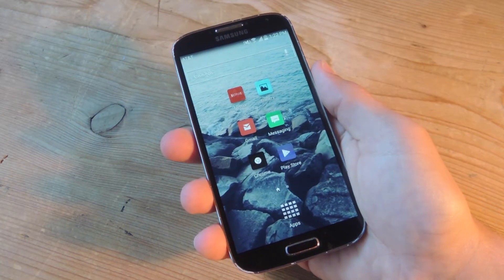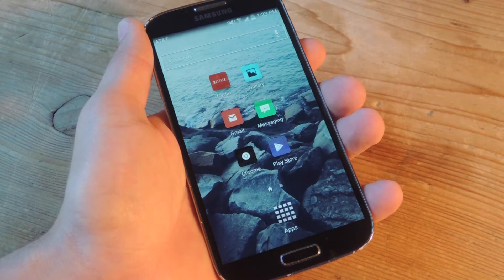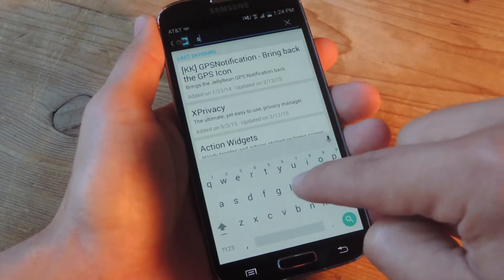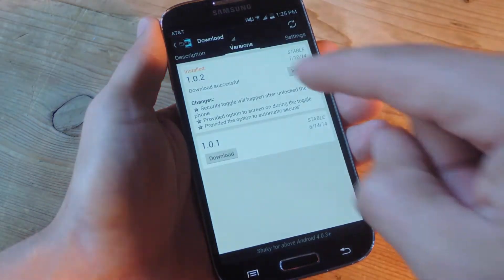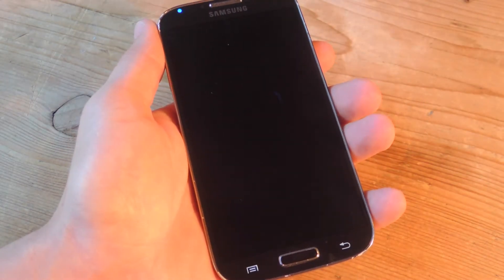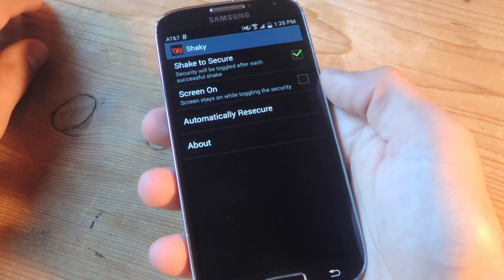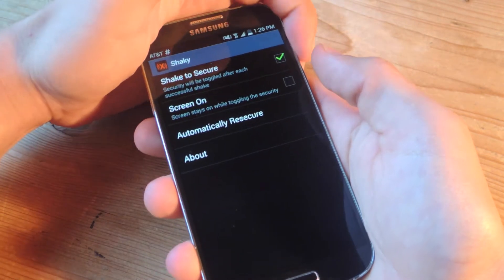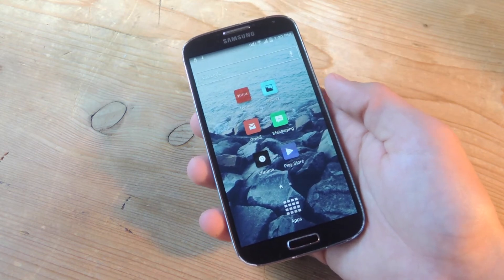Shake to Lock Your Android Phone or Tablet [How-To]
How to Lock Your Device with a Shake [Android]

In this tutorial, I'll be going over how you can alleviate the wear and tear on your Android's lock key by showing you how to lock it with a quick shake. For this to work, you will need a rooted device running the Xposed Framework.